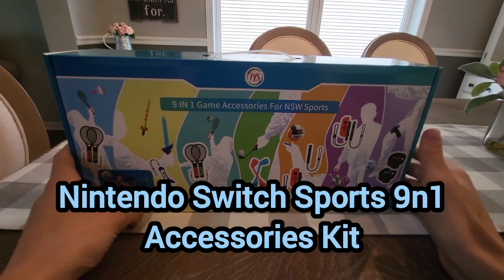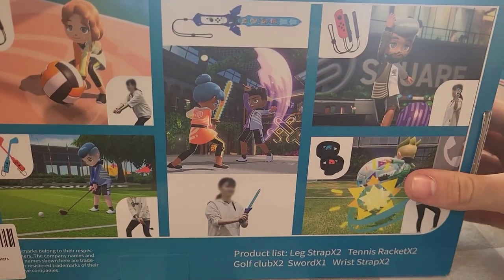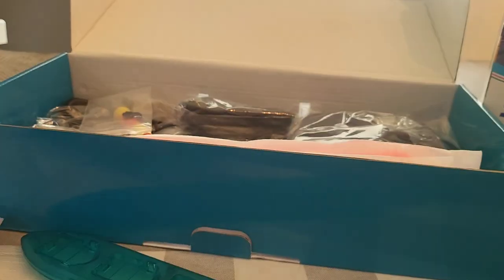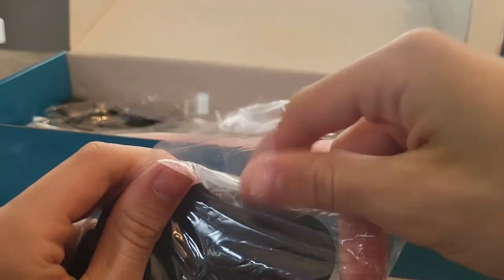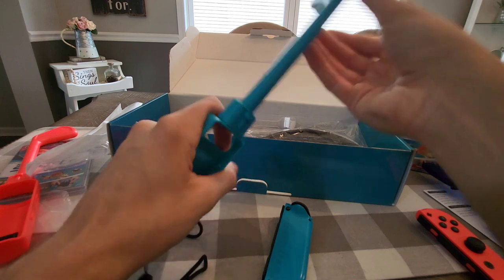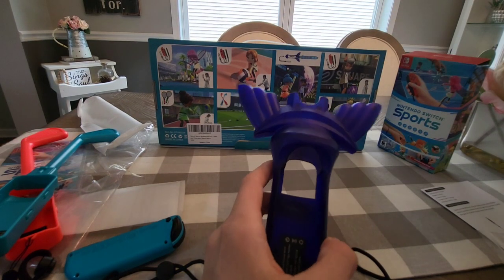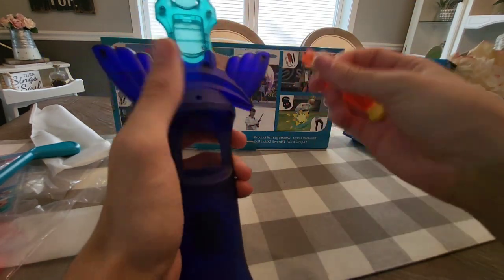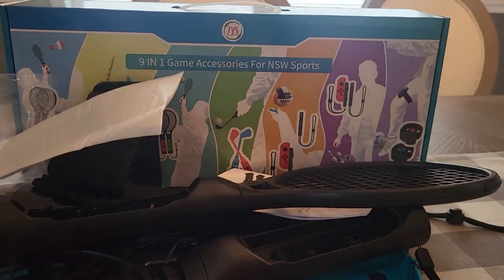Nintendo Switch Sports 9 in 1 Accessories Bundle Unboxing & Review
I was sent the Nintendo Switch Sports 9 in 1 Game Accessories Bundle! I unbox and review it in this video! These are perfect for when you want to play Nintendo Switch Sports on the Nintendo Switch!